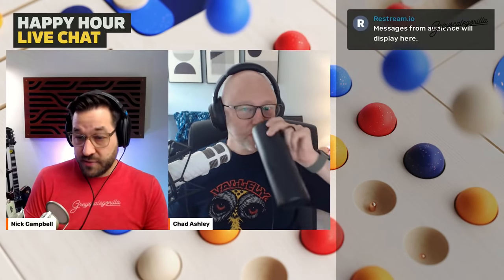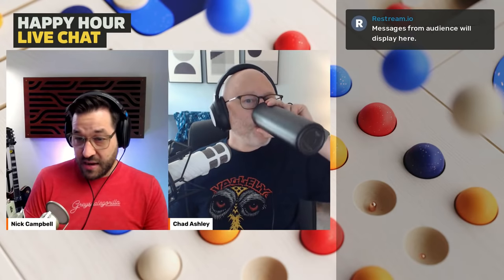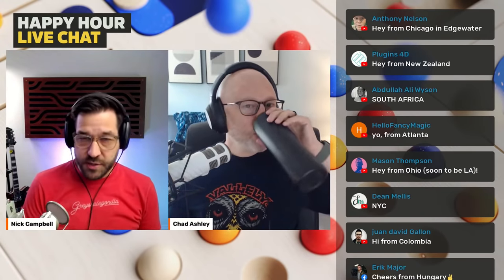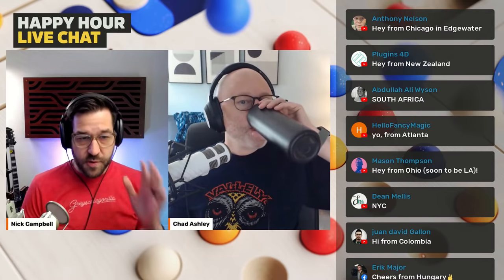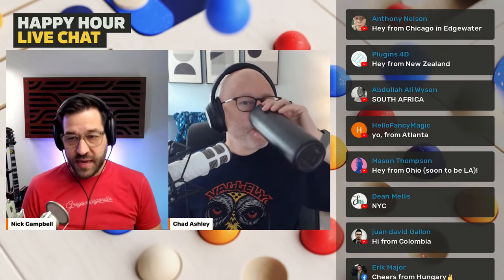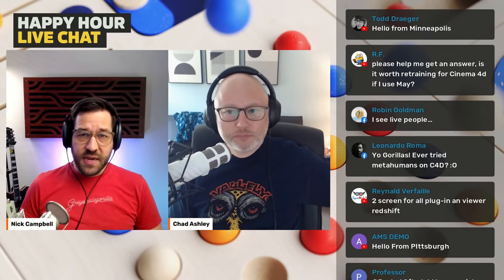Work Smarter, Not Harder - C4D Tips to Help You Work Faster | Greyscalegorilla Live Q&A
Do you ever wonder how other Cinema 4D artists churn out projects so fast? Want to learn the secrets to working more efficiently in Cinema 4D? Prep your questions and join us for the last live show of the season.

Chapters:
00:00:00 - Greyscalegoriilla Live Q&A | C4D Tips to Help You Work Faster
00:12:01 - Is it worth it to retrain in C4D if I know Maya?
00:14:23 - Why do I set FPS in two places?
00:18:24 - Is there a way to do retopology in C4D like you can in Maya?
00:20:00 - Modeling - C4D? Blender? Maya?
00:24:00 - Nick and Chad start talking workflow
00:25:00 - Create starter scenes
00:34:12 - Project Folder Structure
00:41:47 - Tokens for naming renders
00:50:35 - Shift-C shortcut in C4D
00:54:09 - Layers in C4D
01:01:01 - Using Layers to version things (sort of)
01:10:27 - Collapsing and expanding windows in C4D interface
01:12:44 - Use a 3rd party renderer
01:16:48 - Advice on Surface Imperfections
01:22:08 - Driver issue with C4D
01:23:27 - Object Manager - Selection Tool
01:26:02 - Filter Object Manager(s)
01:37:42 - Standard save or Octane save?
01:45:44 - Realistic beer fizz?